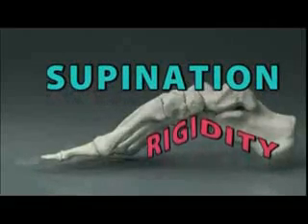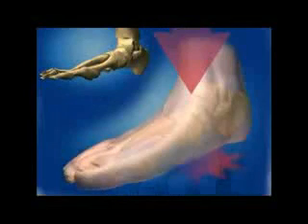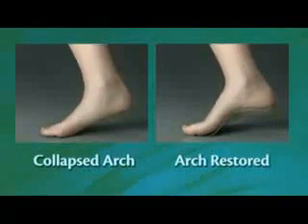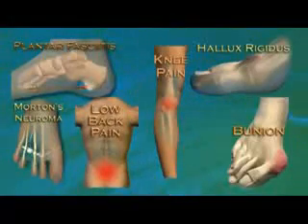Įžanga į patologiją